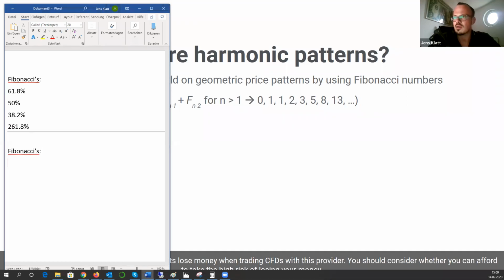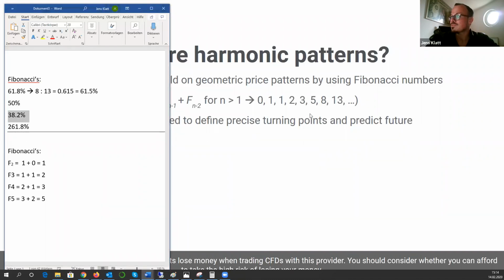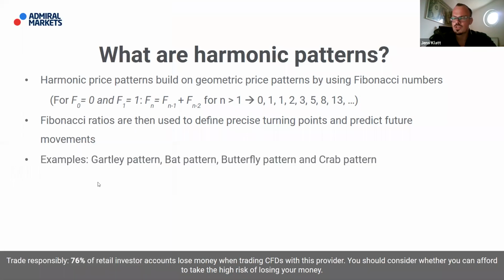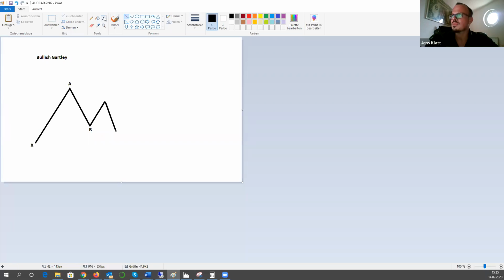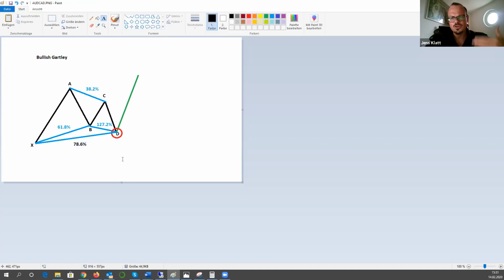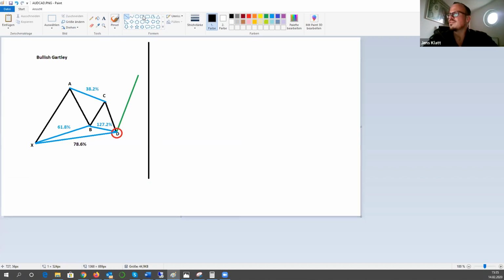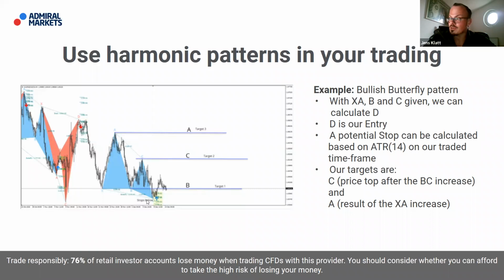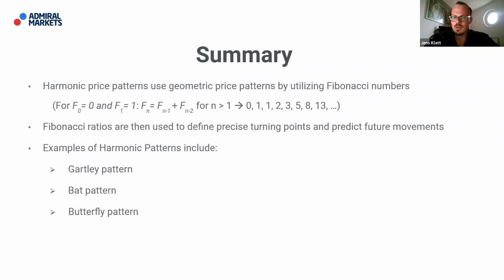Harmonic patterns price action trading | Trading Spotlight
Are you curious as to how new types of indicators could improve your trading strategy?

In this webinar, Jens Klatt — a professional trader, answers of how to steer clear of the trading herd. He gives an overview of the major currency pairs and answers the question of how volatility affects the behaviour of currency pairs and knowing that which ones are the most suited for different traders. ‘How one trader lost 20% of his account… then turned things around to go pro’ Volatility calculator

 ► ABOUT TRADING SPOTLIGHT ◄ Each webinar will put the spotlight on one popular trading topic, giving you a deep dive into how it works, typical market movements and how you can make the most of it in your trading strategy. With a mix of content for beginner, intermediate and advanced traders.

 ✅By the end of this webinar, you will know: - The ins and outs of each deep-dive webinar topic✔︎ - How to analyse the markets to find profitable trades✔︎ - How to identify common chart patterns and trading opportunities✔︎ - How to implement popular trading strategies for different markets✔︎ - How to effectively trade in the MetaTrader 5 platform✔︎

► RISK WARNING ◄ Forex & CFDs are complex instruments and come with a high risk of losing money rapidly due to leverage. 76% of retail investor accounts lose money when trading CFDs with this provider. You should consider whether you understand how CFDs work and whether you can afford to take the high risk of losing your money. Therefore, you should not invest or risk money that you cannot afford to lose. You should ensure you understand all of the risks. Before using Admiral Markets services please acknowledge the risks associated with trading. This webinar/event is produced for a global audience. Admiral Markets offers its services in various jurisdictions by utilising several companies authorized and regulated, please visit for details